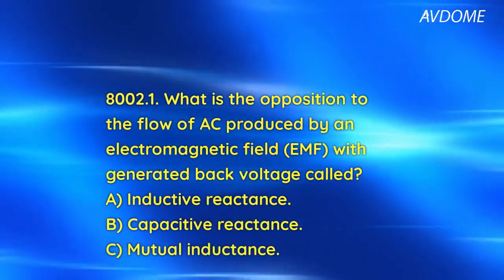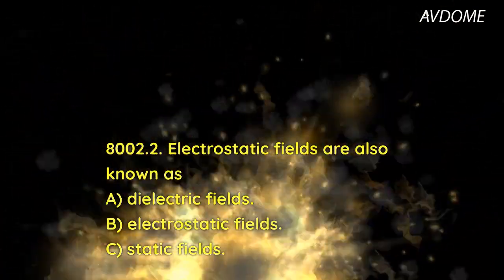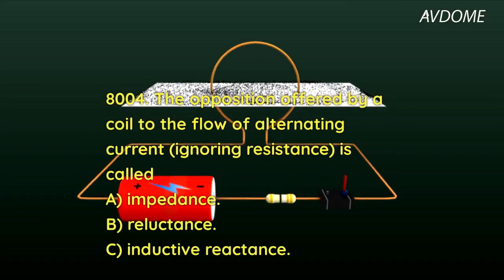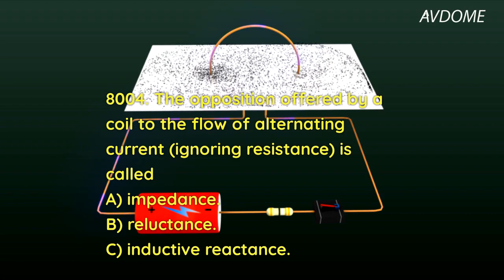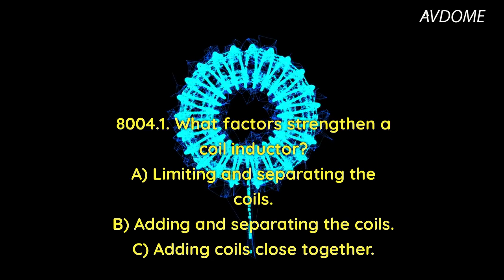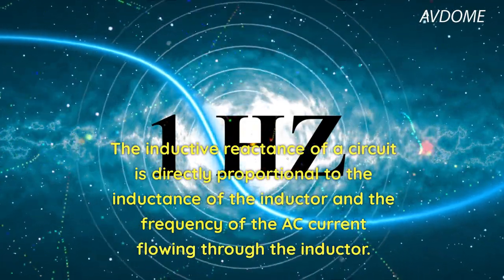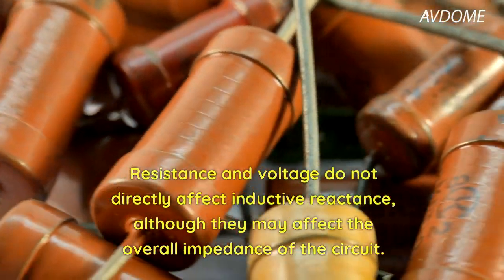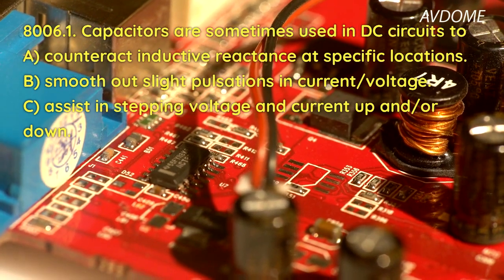General: Basic Electricity FAA Test Preparation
Basic Electricity Part 1 8001 ~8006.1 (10 Q & A + Explanation)